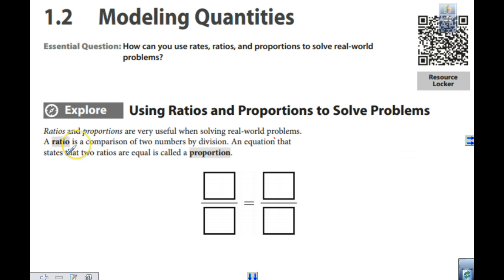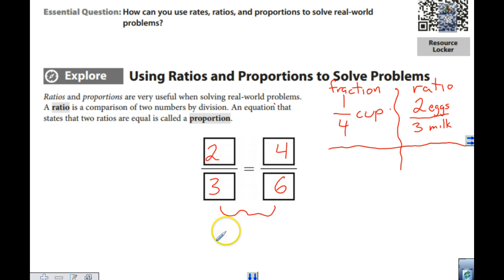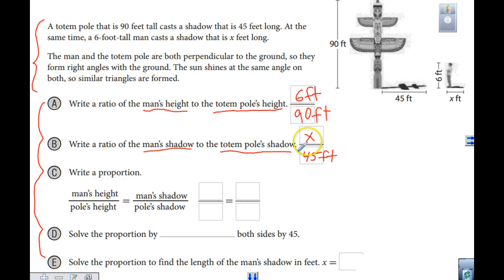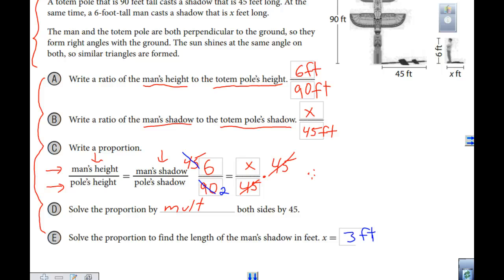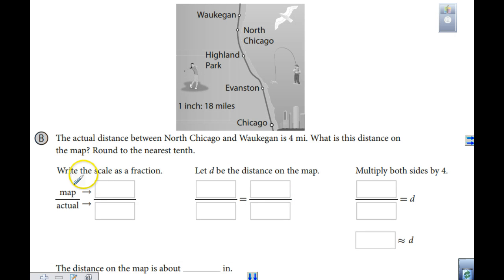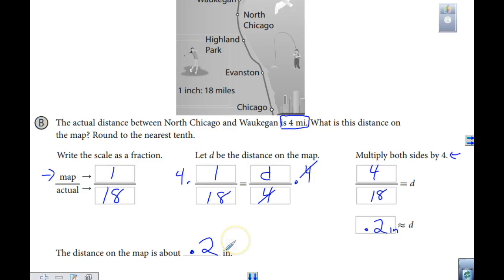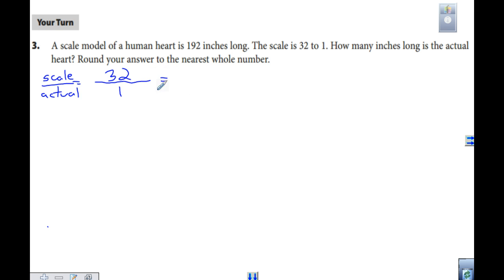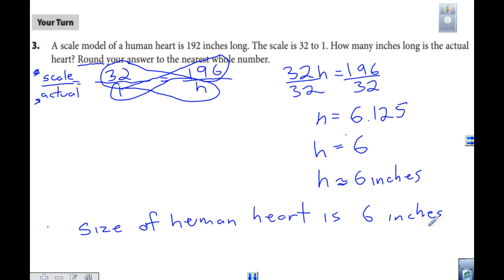2014.09.04 #6 1.2 Modeling Quantities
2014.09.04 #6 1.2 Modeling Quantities